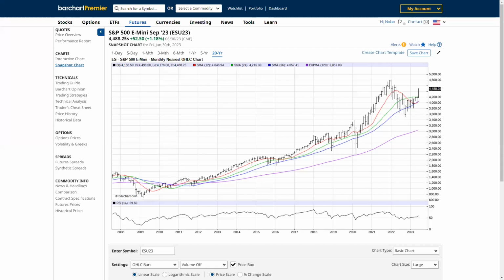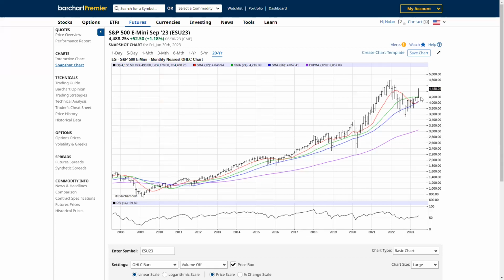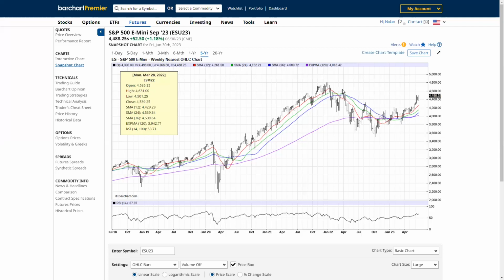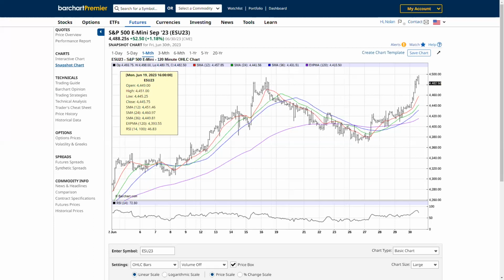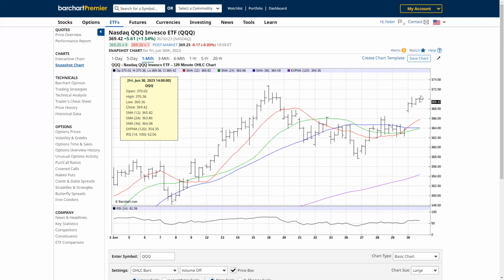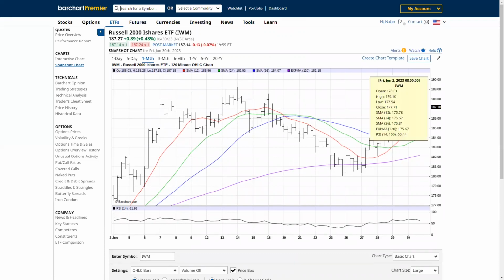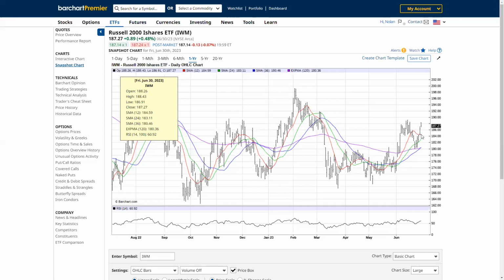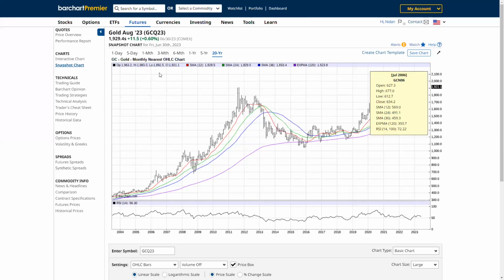⏰ Crowd Forecast News Episode #392 (The Option Professor)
Highlights:
• 2:13 Using short term options to take advantage of relative strength.
• 7:10 Moving averages and stopouts.
• 14:40 Key numbers for next week.
• 21:26 Commodity Index Overview.
• 26:07 It’s feast or famine time for crude oil.

TimingResearch.com Crowd Forecast News Episode #392, released on July 3rd, 2023. The full video, timeline, special offers, and show notes available here:

Lineup for this Episode:
- The Option Professor of OptionProfessor.com

Bonus...